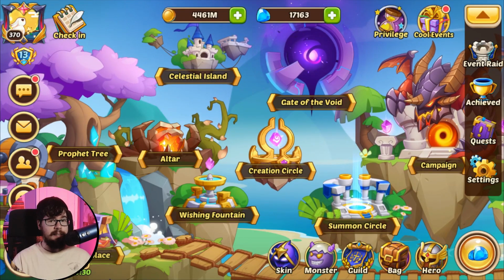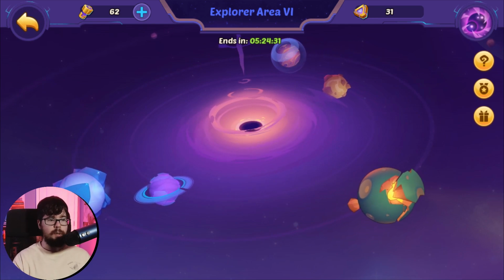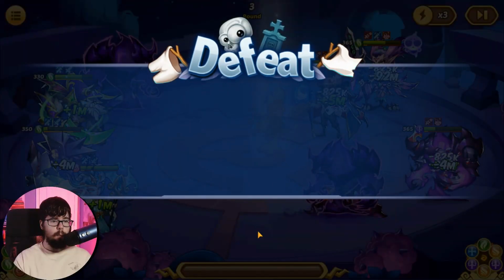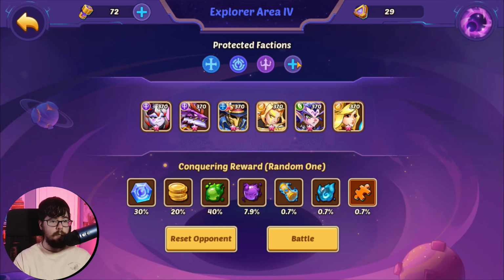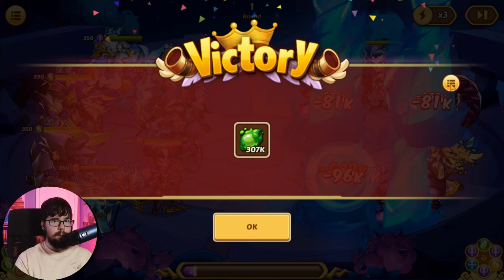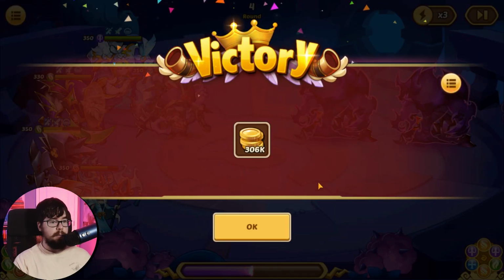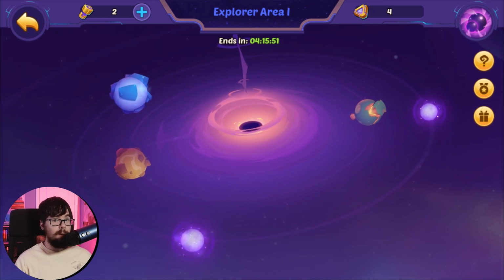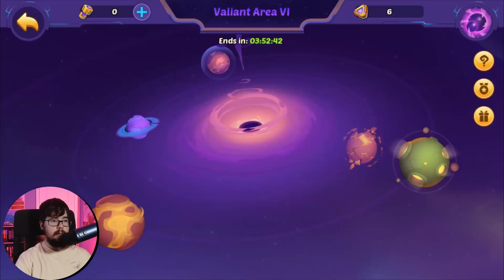Idle Heroes - Void Vortex Valiant with NO Halora, NO DBs, NO Cheese!!!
🎮 I play (and record) all of my Idle Heroes content on BlueStacks!

It has been a long time coming, but I am finally ready to release my Idle Heroes Void Vortex Valiant guide. This is the older "budget" strategy that doesn't use Scarlet Queen Halora, any Demon Bells, and no Inosuke cheese.

I was able to clear Void Vortex Explorer, but it was harder than I expected. If I had to do this again, I'd refresh a bit more often than trying to brute-force my way through difficult waves.

In the end, this is the team that I used for my "budget" Void Vortex Valiant push:

* 10* Ignis - Magic Source
* v4 Tix - 1/3 (wep.), Crit/Crit/Attack, Splendid Staff: Punisher of Immortal, 2/2/3/2/2
* e5 Ignis - Full Priest, Speed/HP, Magic Source, 3/3/3/3/2
* e5 Rogan - 2/2 Assassin, HP/HP, Magic Source, 1/1/3/1/2
* e5 Rogan - 2/2 Assassin, Speed/HP, Magic Source, 1/1/3/1/2
* e5 Carrie - Full Ranger, Speed/HP, Magic Source, 3/2/3/3/2

This run took me 23,300 gems, so it wasn't under the 20k that I had originally expected. That said, my refreshes and attacks weren't as optimal as they could be, so I think this could definitely be done cheaper.

If you'd like to see more Void Vortex Guides, as well as some Valiant information, then check out these links:

* Void Vortex - Planet reroll options (all data is from the datamine)

0:00 - Void Vortex Valiant Introduction
0:15 - Hero builds and "budget" restrictions
2:36 - Explorer Area VI and Vortex Guide
6:05 - Void Vortex Explorer V
7:58 - Explorer Area IV and Protection Signets
11:31 - Vortex Explorer III
14:00 - Void Vortex II and Explorer Rewards
16:45 - Explorer 1 and GEMS
21:38 - Void Vortex Valiant ACQUIRED!